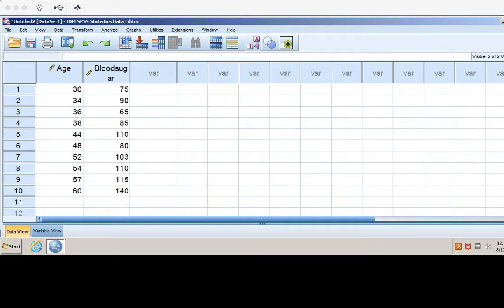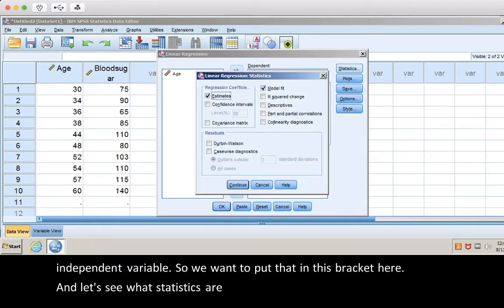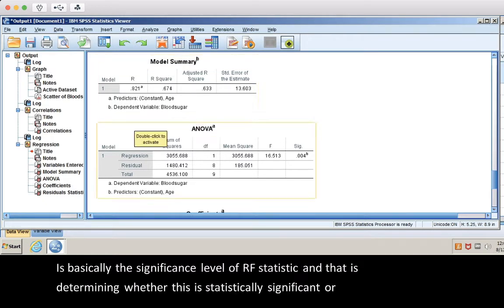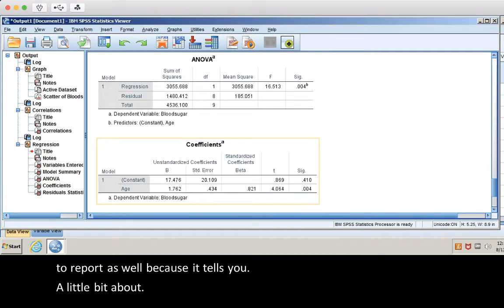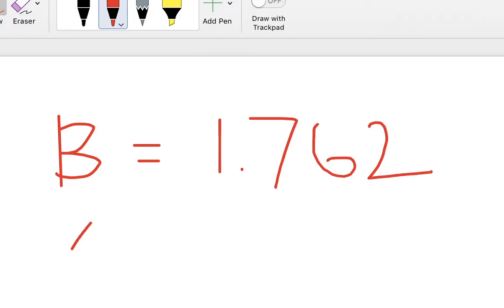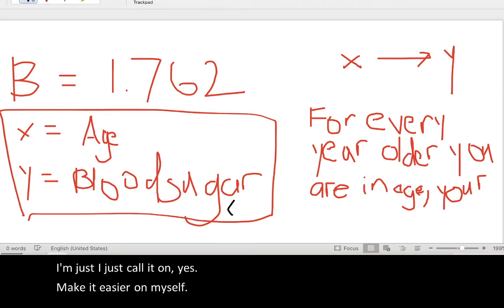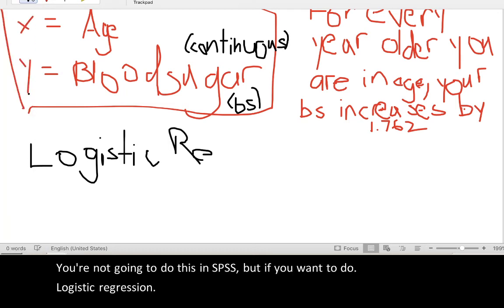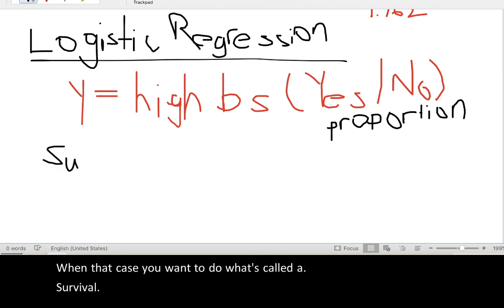Lab 9.8a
Lab 9.8 - SImple Linear Regression Analysis in SPSS